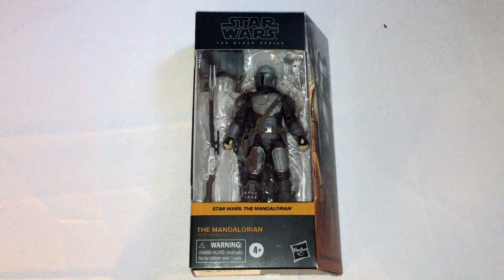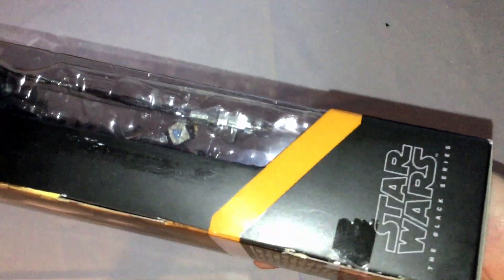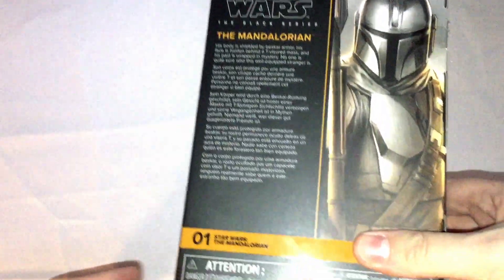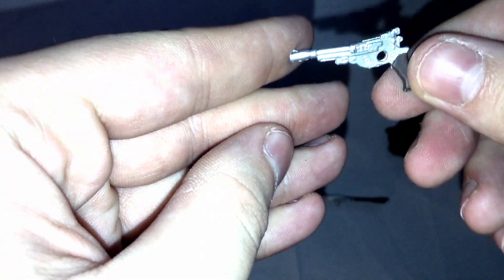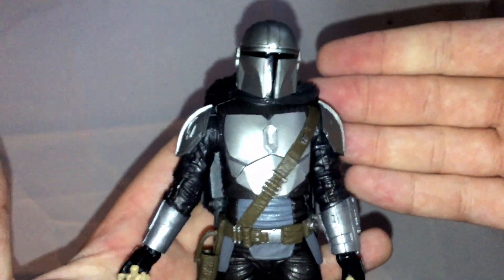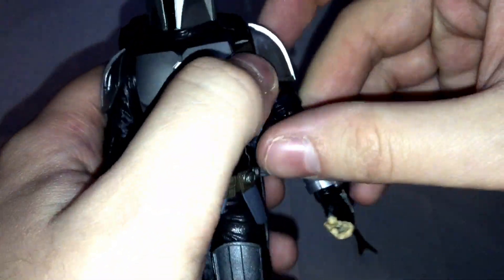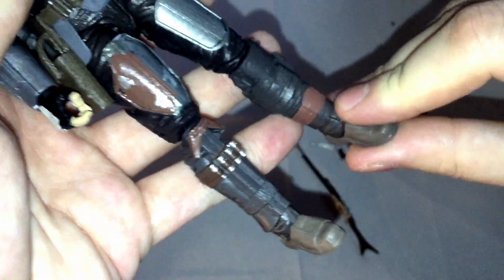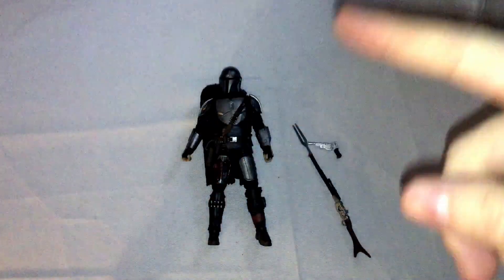Star Wars: The Black Series The Mandalorian Unboxing & Review